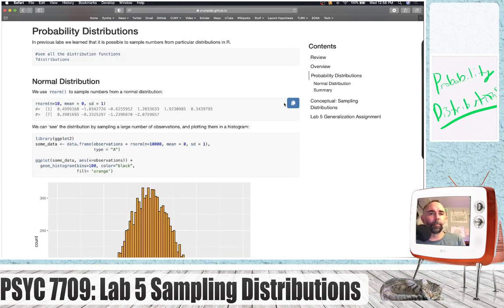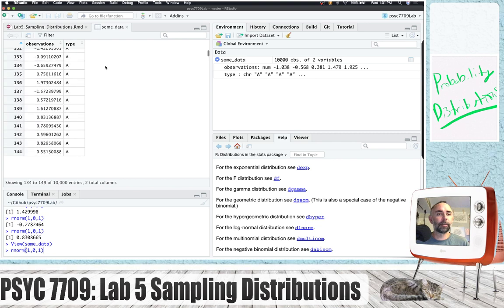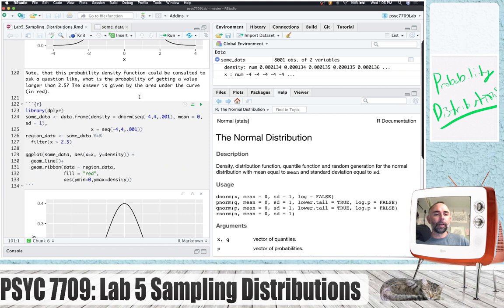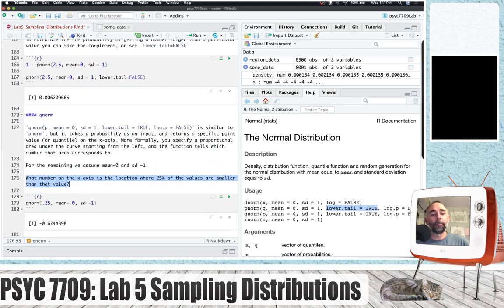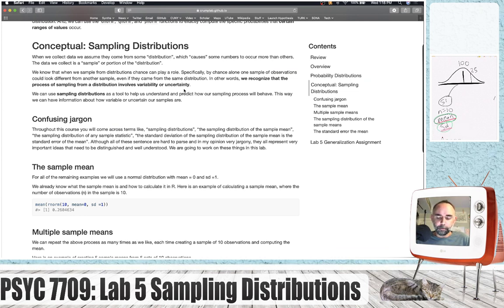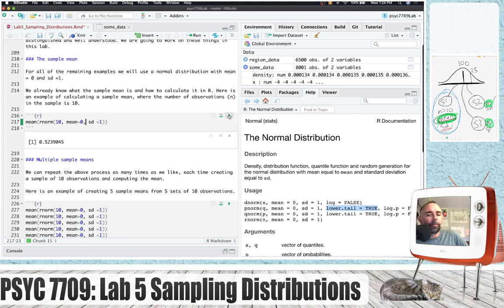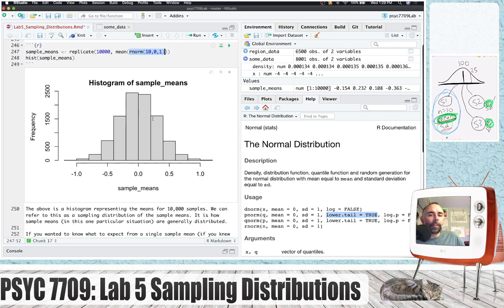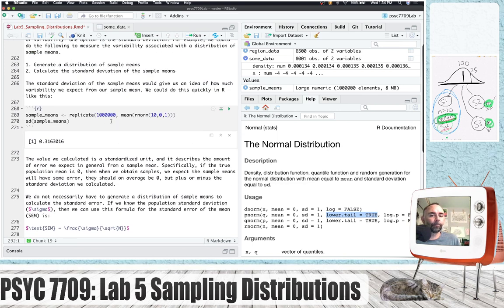PSYC 7709: Lab 5 Sampling distributions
This is the lab video for PSYC 7709: Lab 5 Sampling Distributions available